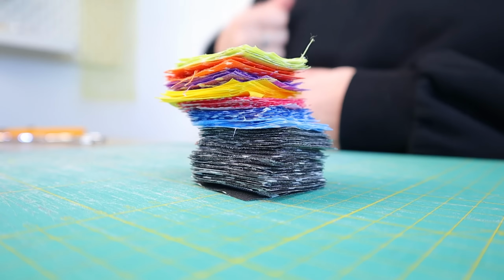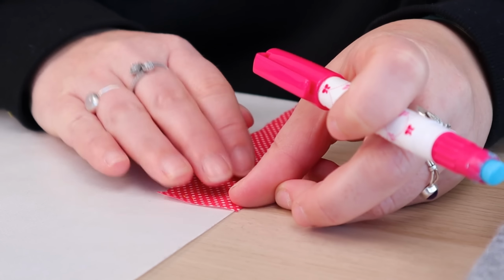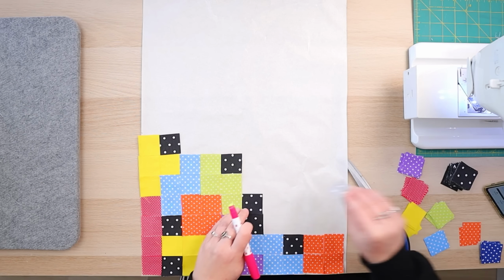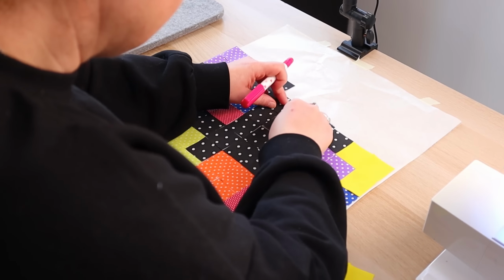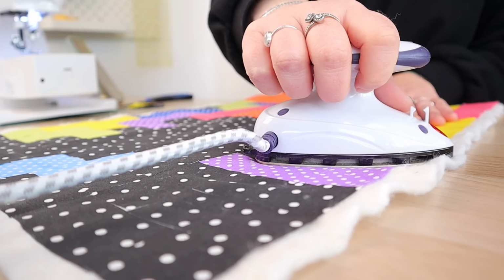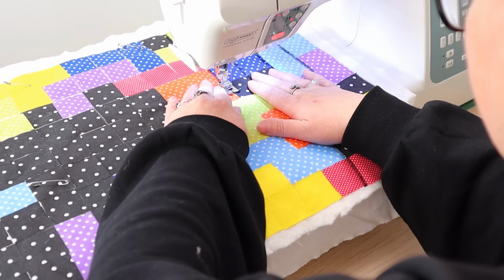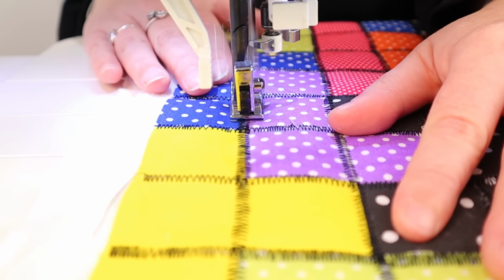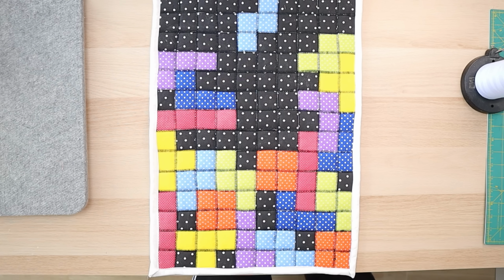How I Turn a 1985 Icon into the Perfect Quilt (No Pattern Necessary)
How to make a tetris quilt pattern for beginners! This is a puzzle quilt block pattern inspired by the 1985 Tetris Game, and making it was as addictive as playing it!

I'm using my leftover fabric scraps to design and sew each tetris piece to create this beautiful pattern.

This is perfect sewing project idea for beginners! It's so easy and quick to make...

👉 Join the Sew Easy Community and get access to exclusive content

Thank you for making this channel possible!

My Etsy Shop

✅ Stuff I Use:
* HeatnBond UltraHold Iron-On Adhesive
* Cotton Batting
* Water-Soluble Fabric Glue Pen
* Water Soluble Fabric Glue Pen Reffils
* Fabric Scissor
* 6x6" Quilting Ruler
* 6x12" Quilting Ruler
* Rotary Cutter

✅ My filming gear:
* Canon M200
* Neewer Soft Box Ligthing Kit